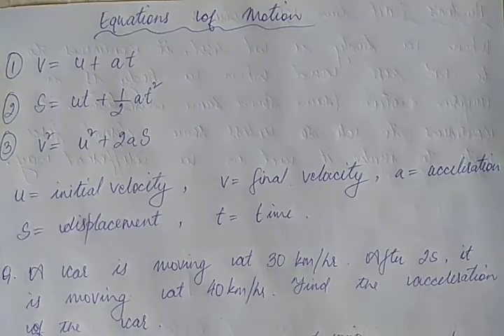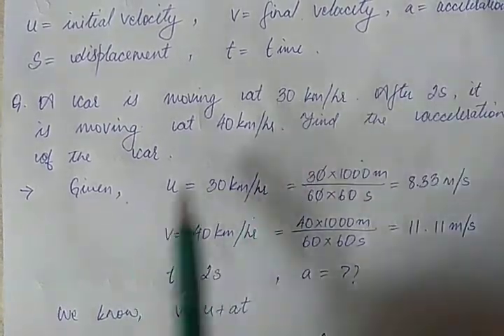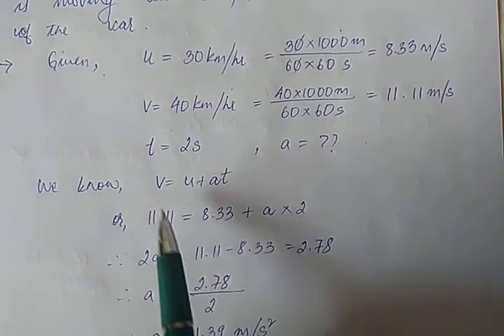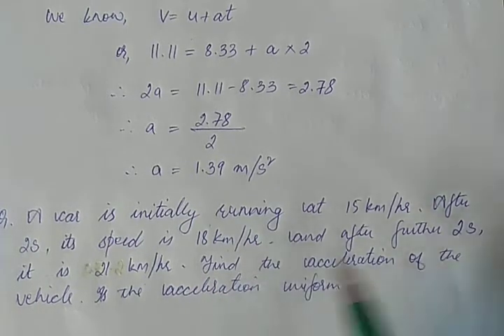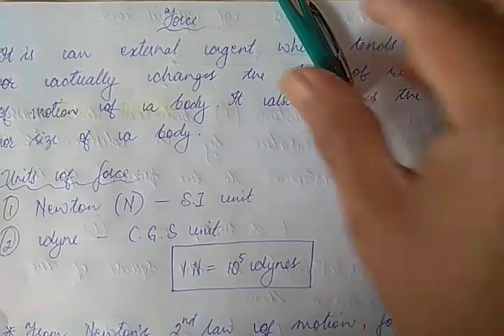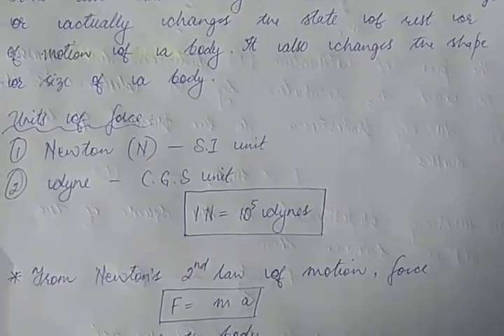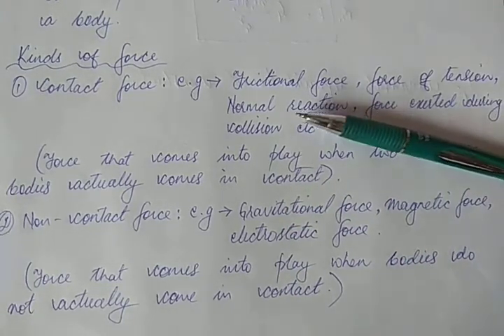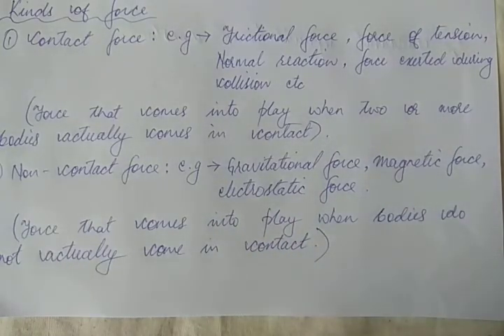Equations of motion, Force